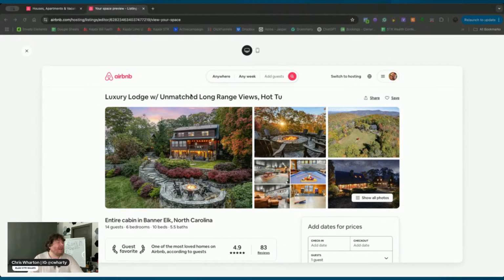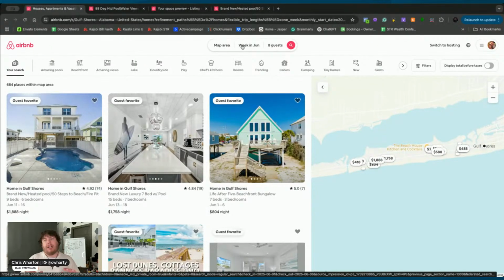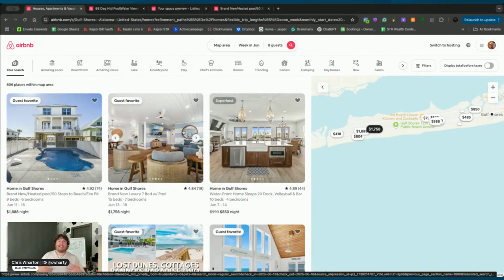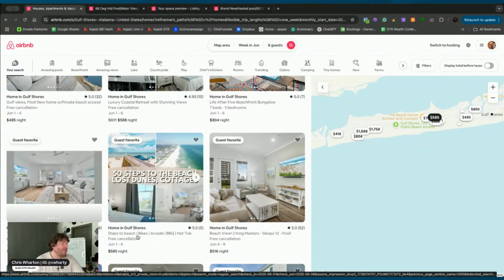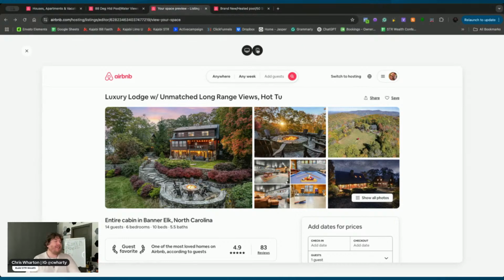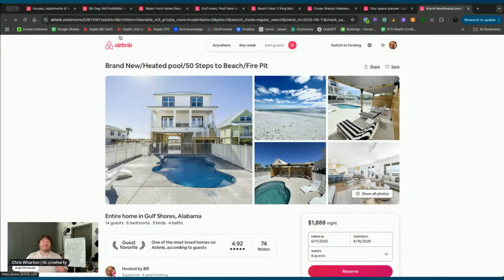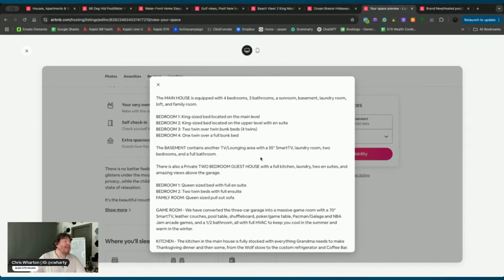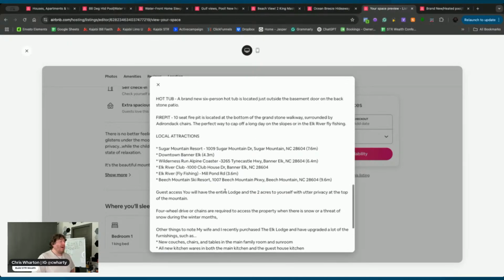Marketing Monday with Bill and Chris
Want to attract more guests and maximize your revenue? This week, Bill Faeth and Chris Wharton are diving deep into Listing Optimization & Research—the key to standing out in a competitive short-term rental market!

🔥 Here’s what we’ll cover:
✅ Listing Optimization: How to fine-tune your photos, copy, and pricing for maximum conversions.
✅ Market Research: Strategies to analyze your competition and identify opportunities to rank higher.
✅ SEO & Visibility: Boost your listing’s performance on Airbnb, VRBO, and beyond.
✅ Data-Driven Decisions: Learn what’s working right now to drive more bookings.

💡 Whether you’re struggling with low occupancy or looking to refine your listing for better results, this episode is packed with actionable tips that will give you an edge.

📅 Don’t miss it! Join us LIVE and start optimizing your listings like a pro!